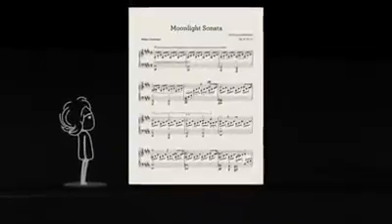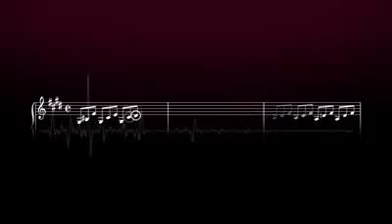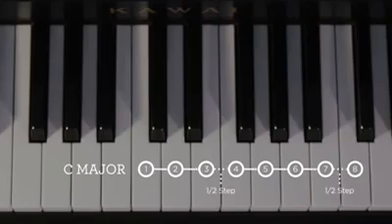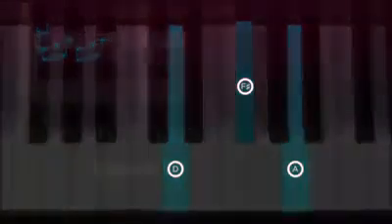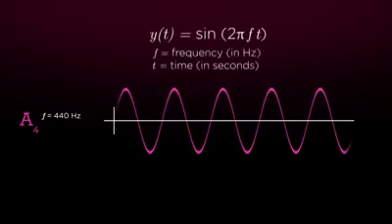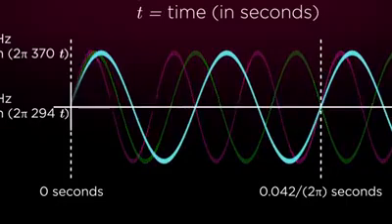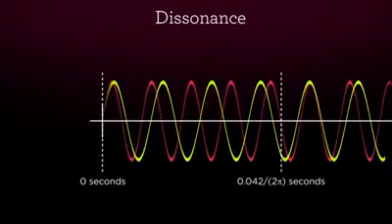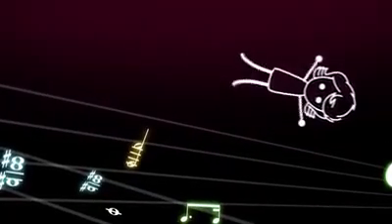Music and Math. The Genius of Beethoven.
Beethoven and Maths!